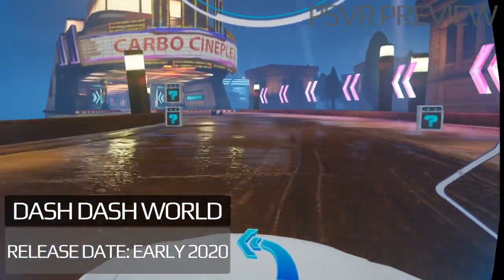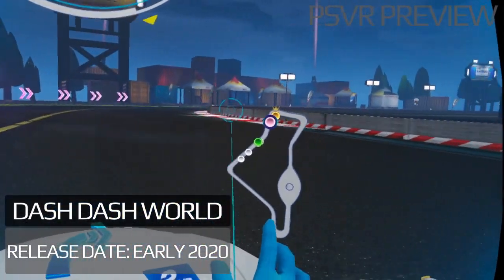Dash Dash World Gameplay + PSVR Preview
PSVR PREVIEW

DASH DASH WORLD - GAMEPLAY + PREVIEW